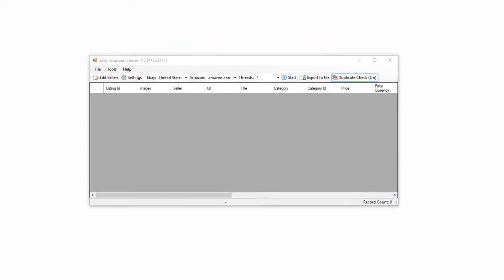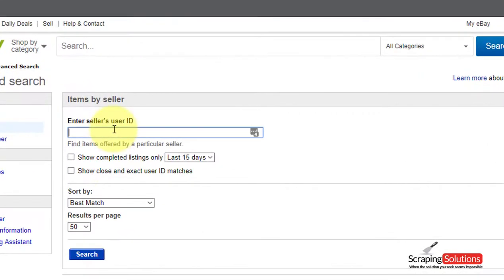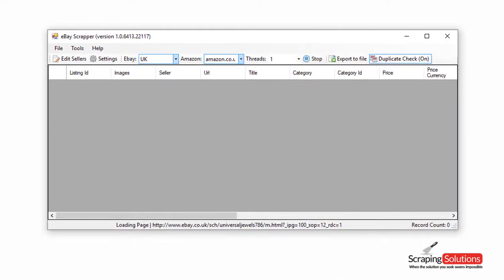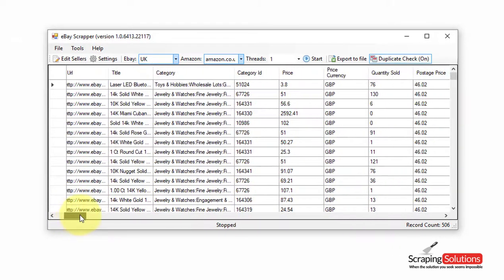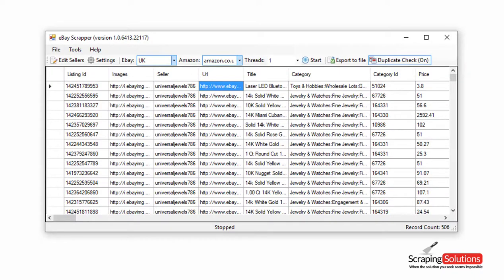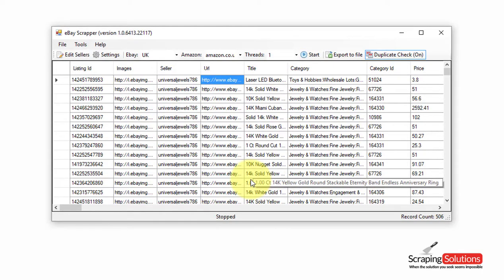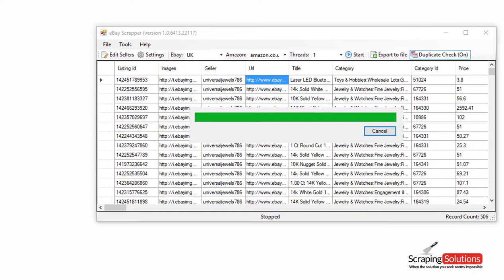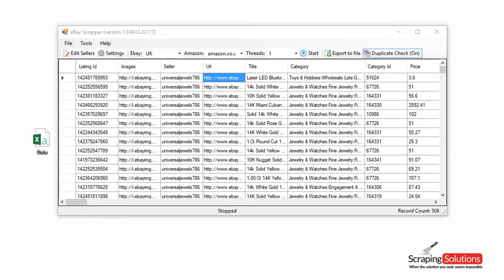eBay Data Extractor (With Amazon Product Matching) | Scraping Solutions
Please try our eBay Pro cloud product where all data is generated through our cloud worker network using 100% white hat techniques with a guaranteed delivery time of a couple of hours.

Please note that we do not perform any automation, scripts, robots or web crawlers that violates terms or conditions of eBay.com through this product.

Therefore, the software shown on this video no longer works nor is available for purchase.